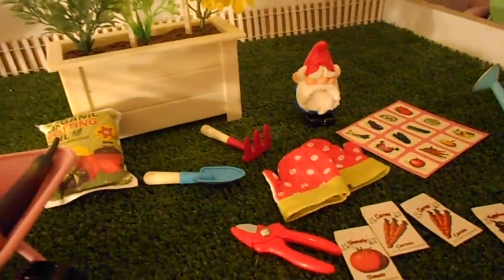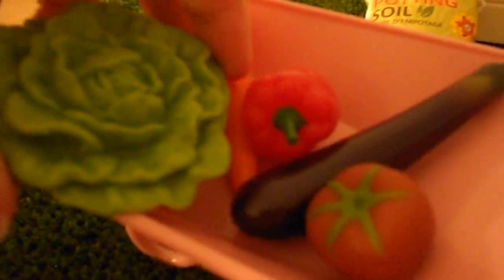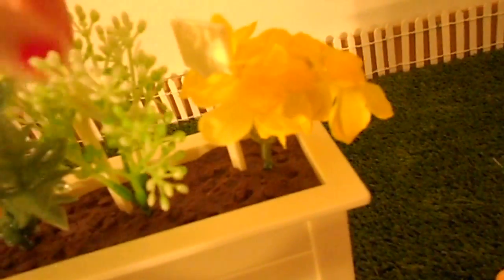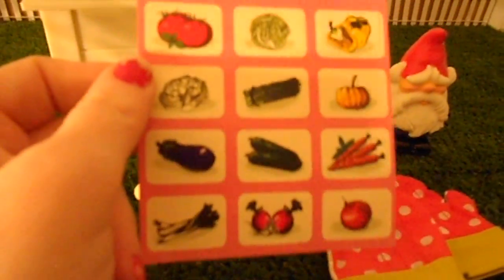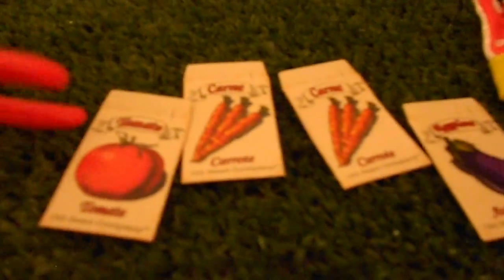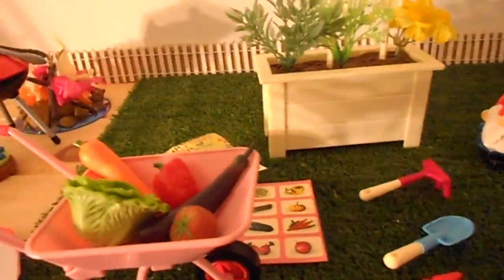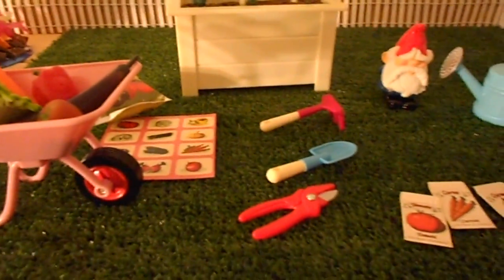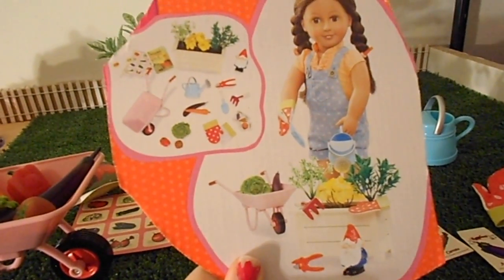Our Generation Way To Grow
Our Generation Way To Grow Set